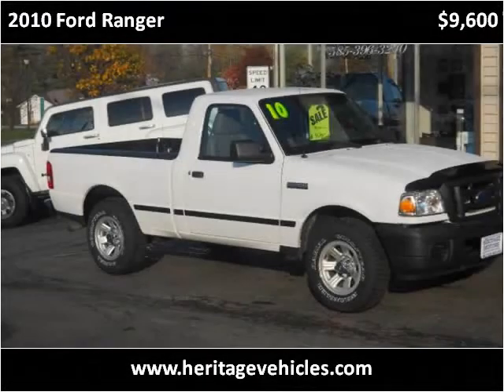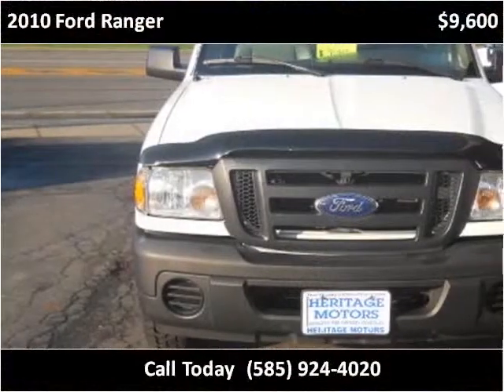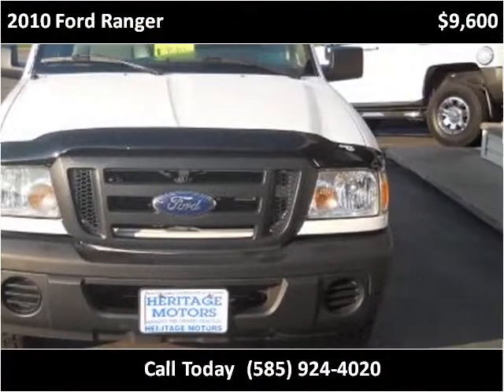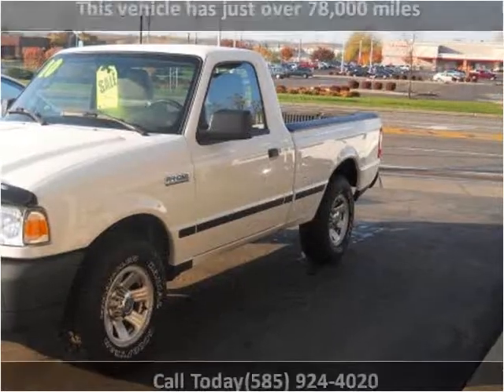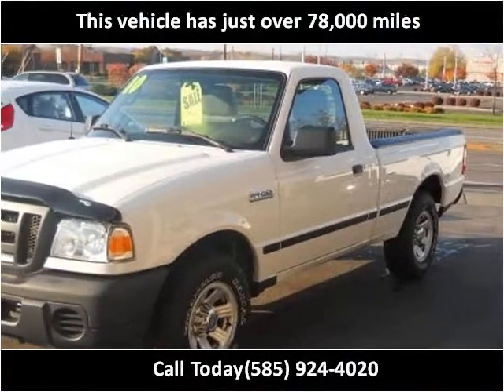2010 Ford Ranger Used Cars Farmington , Palmyra , Canandaigu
This 2010 Ford Ranger is available from Heritage MOTORS.